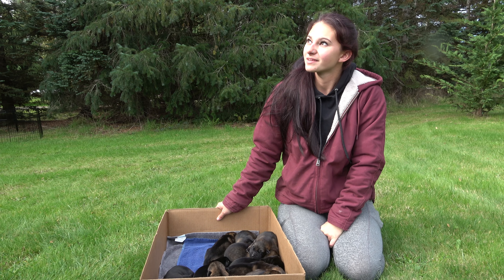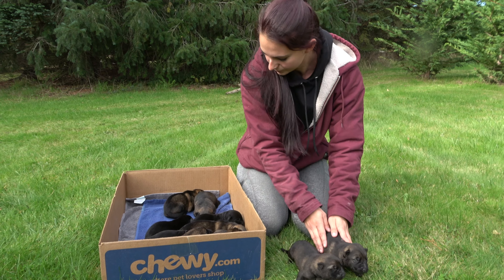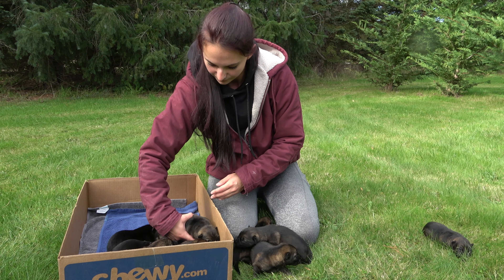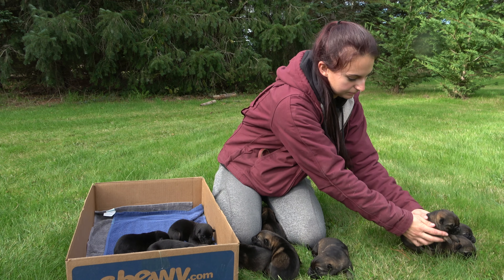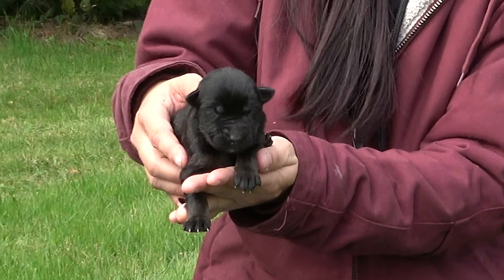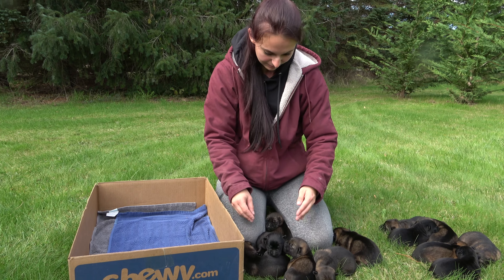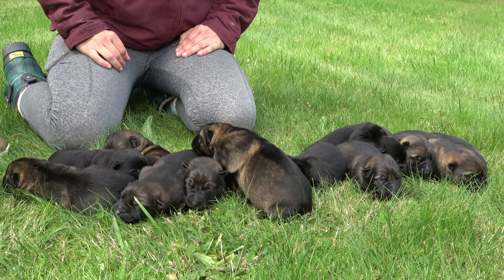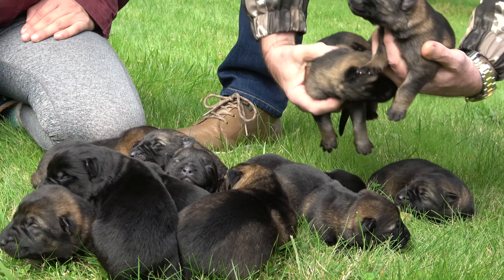Kraftwerk K9 German Shepherd - Introducing the Newest Litter from Acer and Wilmal!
Introducing the Newest Litter from Acer the Boom Vom Kraftwerk and Wilma vom Wellental!